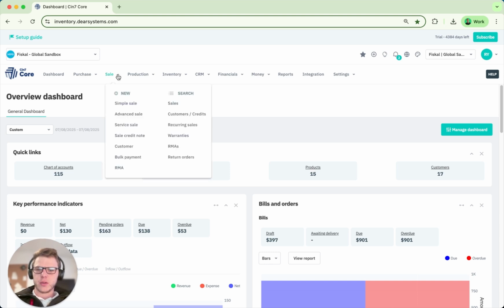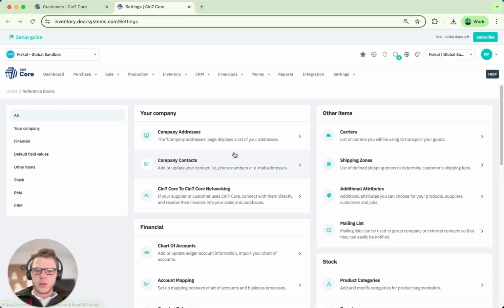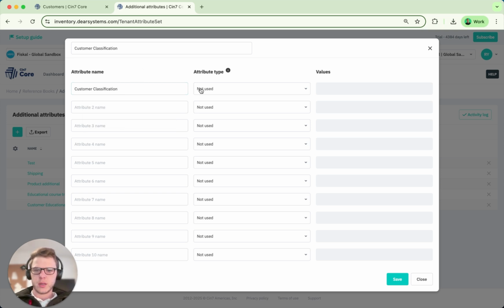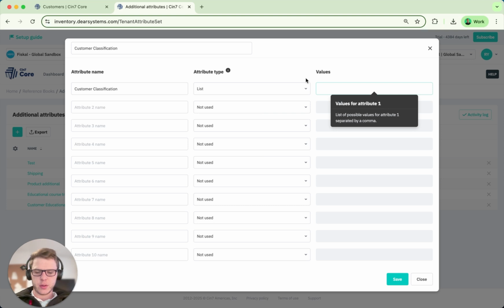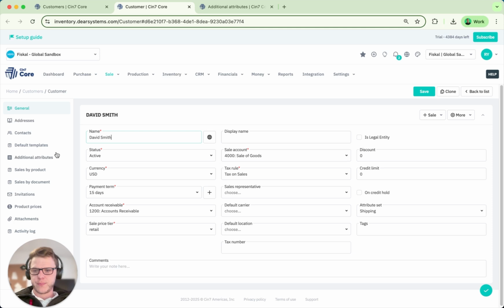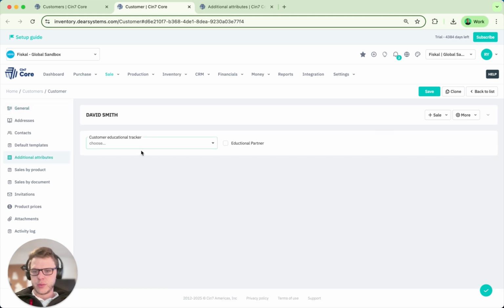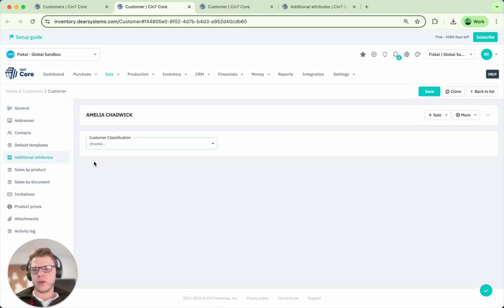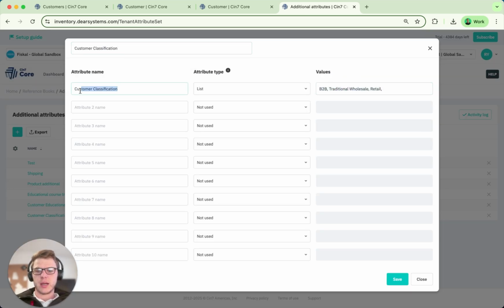Cin7 Core - Customer Attribute Sets for Classification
This tutorial walks Cin7 Core users through the process of creating and applying customer attribute sets to better organize and classify their customer lists. Ryan from Fiskal demonstrates step-by-step how to add additional attributes, configure classification options (such as B2B, wholesale, or retail), and apply these classifications to individual customers. By leveraging attribute sets, businesses can improve segmentation, streamline reporting, and gain greater visibility into their customer base.
This guide is especially relevant for small to mid-sized product businesses using Cin7 Core that want to unlock better financial and operational insights by cleaning up customer data structures—avoiding common pitfalls of disconnected or underutilized ERP implementations.

Chapters
1. Introduction to Customer Attributes (0:00 – 0:17)
* Purpose of additional attributes in Cin7 Core.
* How attributes help classify and organize customer records.
2. Accessing Customer Fields (0:17 – 0:39)
* Navigating to the Sales → Customers view.
* Using customizable columns, including “Custom Fields.”
3. Creating a New Attribute Set (0:39 – 1:29)
* Going to Reference Books → Additional Attributes.
* Naming the attribute set (e.g., “Customer Classification”).
* Choosing attribute type (list, checkbox, text).
4. Defining Classification Options (1:29 – 2:00)
* Setting up a list of classifications (e.g., B2B, Wholesale, Retail).
* Using commas as delimiters for multiple list options.
5. Applying Attribute Sets to Customers (2:00 – 2:52)
* Refreshing the customer list to apply changes.
* Editing a customer record (e.g., David Smith).
* Assigning the new classification attribute to the customer profile.
6. Switching Attribute Sets (2:52 – 3:16)
* Demonstrating how different attribute sets trigger different lists.
* Example: switching between classification and shipping-related attributes.
7. Viewing Results in Customer List (3:16 – 3:52)
* Refreshing the customer list to see classifications in “Custom Field 1.”
* Confirming that applied attribute sets display across customer records.
8. Summary and Best Practices (3:52 – End)
* Key takeaways:
    * Attribute sets give structure to customer data.
    * They enhance segmentation and reporting.
    * Each attribute set defines the available classification list.